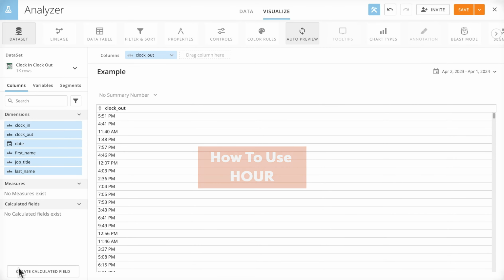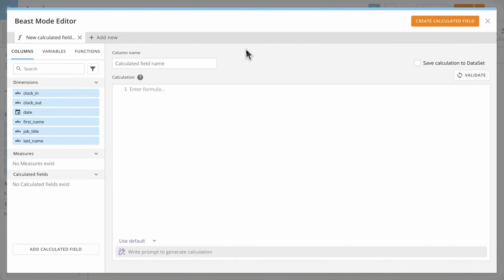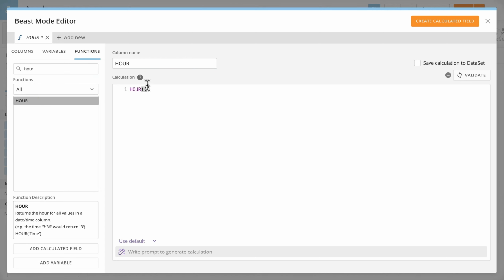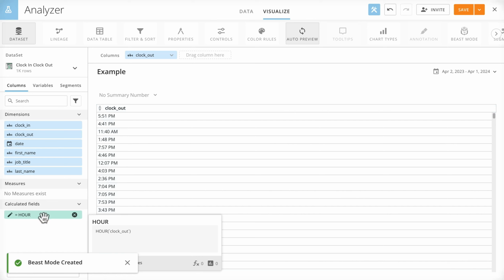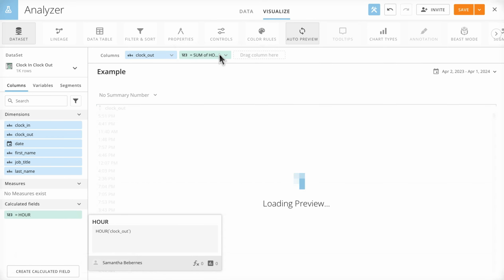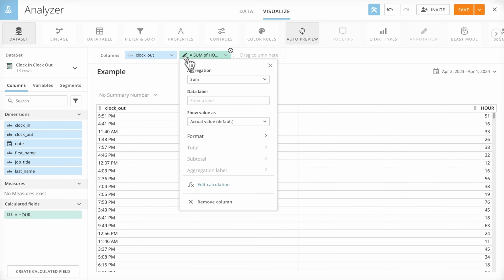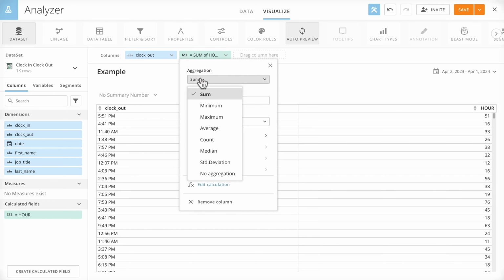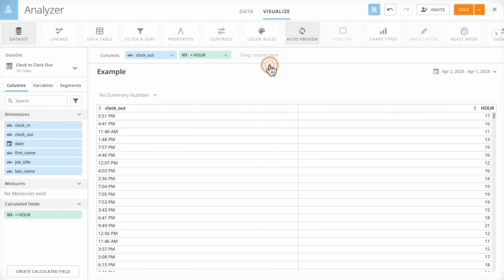Domo: Using HOUR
How to use the HOUR function in Domo.